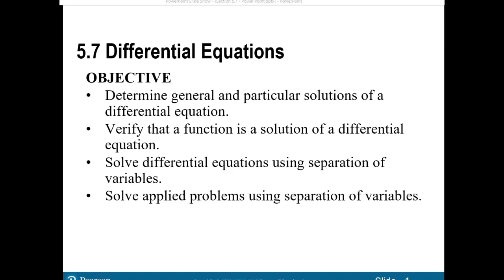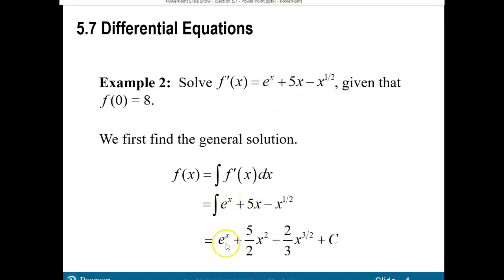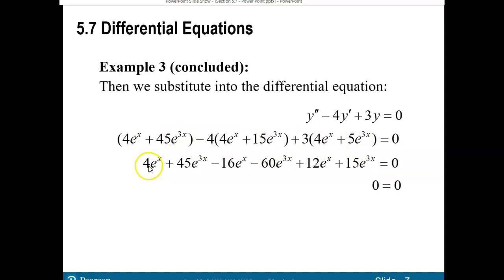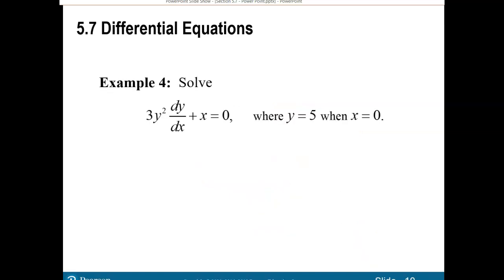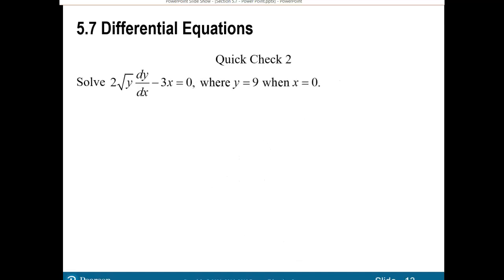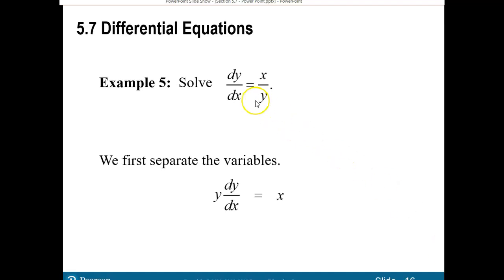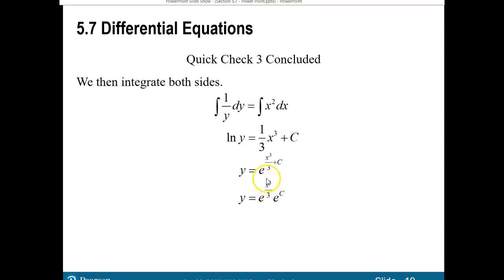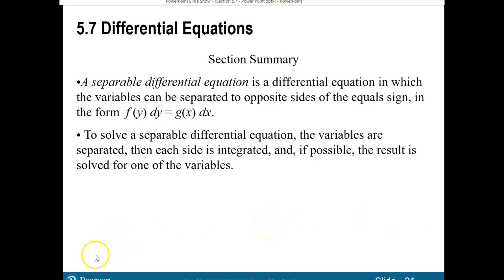MATH 213 - Section 5.7 - Power Point Lecture Video